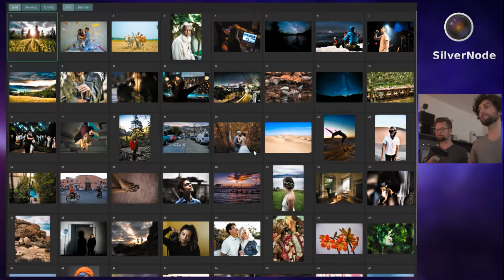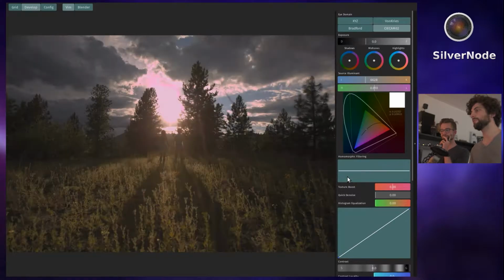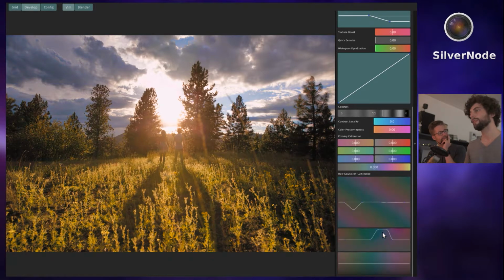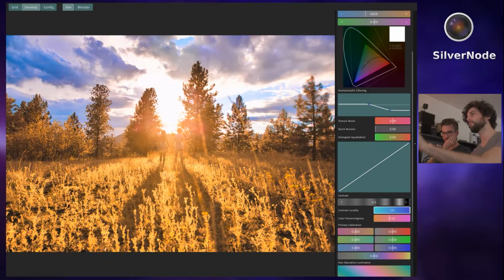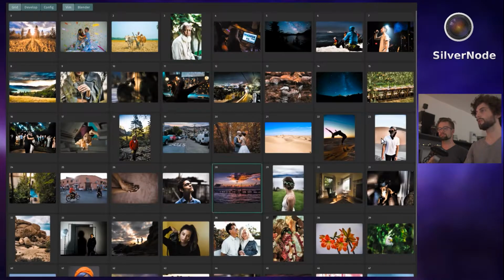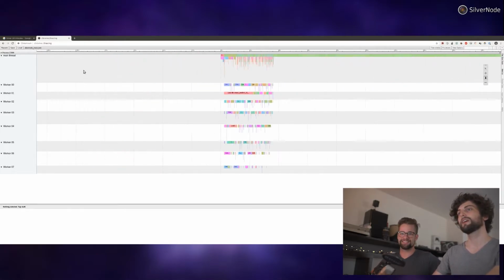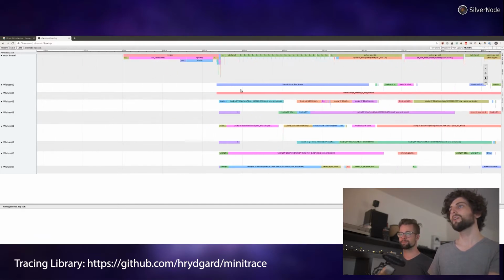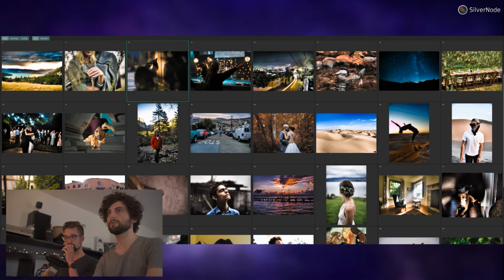SilverNode Devlog 002: New effects! HSL, Local Contrast, Shadows & Highlights, ...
[Video speed is set to 130% in edit and boring parts are cut out]

Timetable:
00:00 Welcome
00:54 Homomorphic Fitlering (aka: Shadows and Highlights)
02:05 HSL
03:18 Before and After
04:05 Contrast locality
05:37 Histogram Equalization
07:12 Performance Debugging
10:14 Another example of Histogram Equalization
10:45 Say goodbye
11:33 One more thing: Slider Labels
11:55 Final goodbye